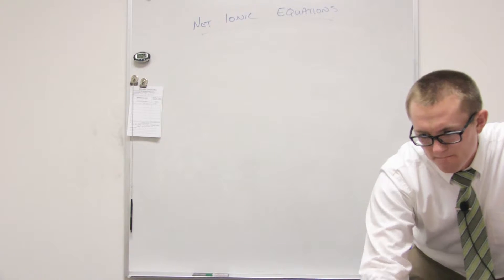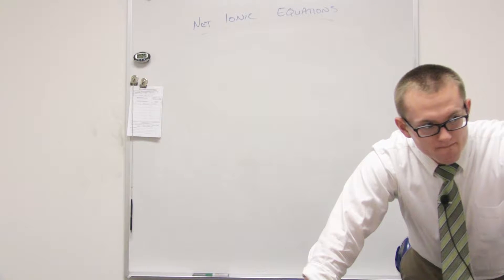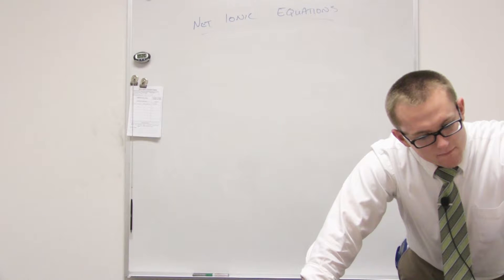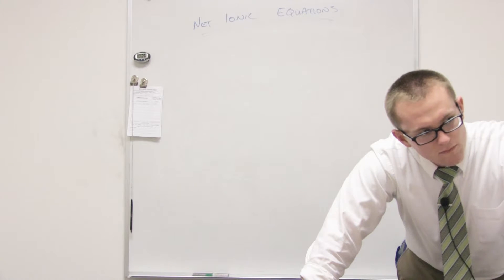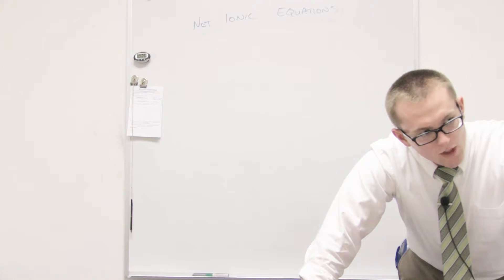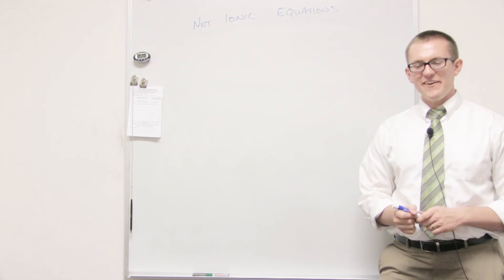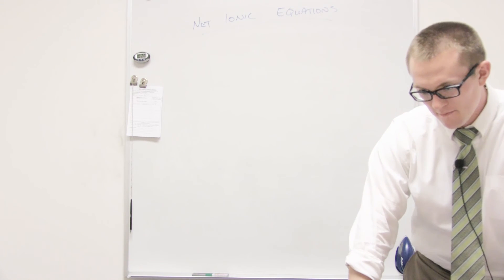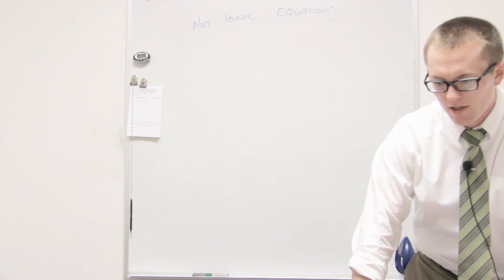Net Ionic Equation Overview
This video explains net ionic equation overview.